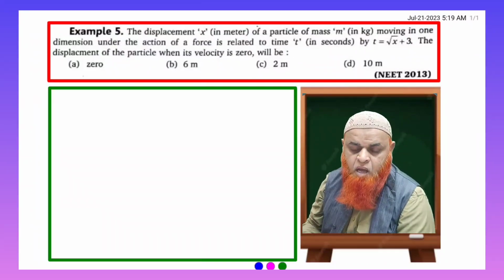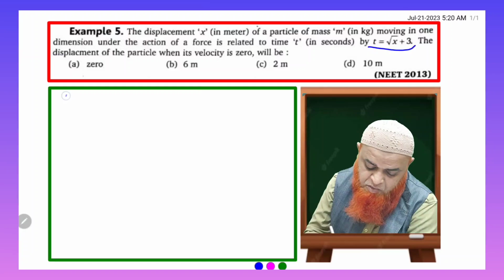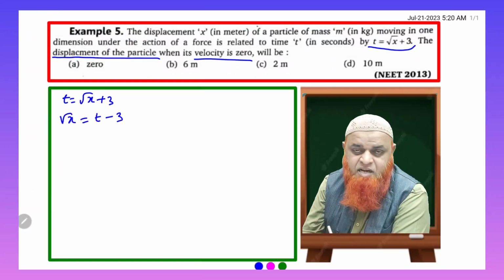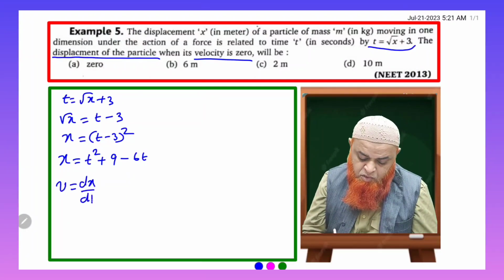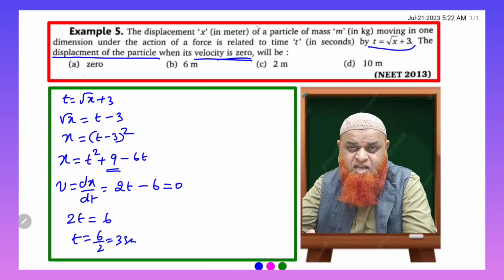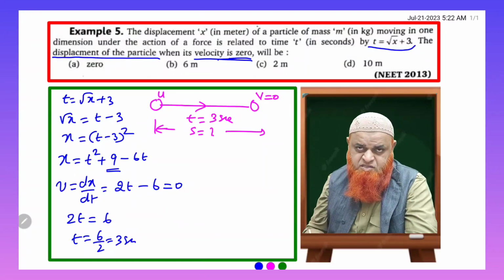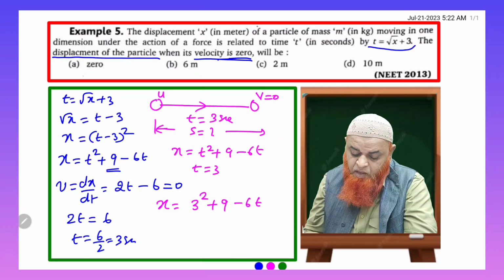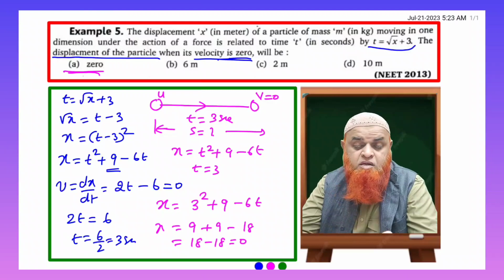42) Kinematics class 11 short videos | Neet 2024